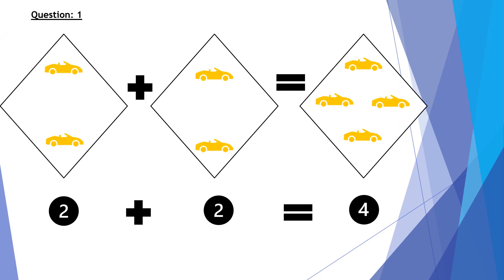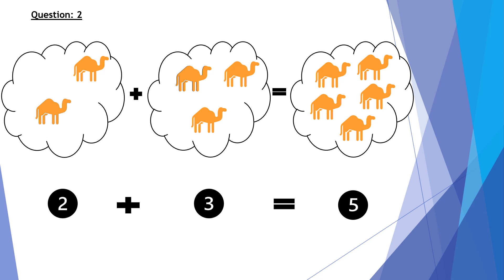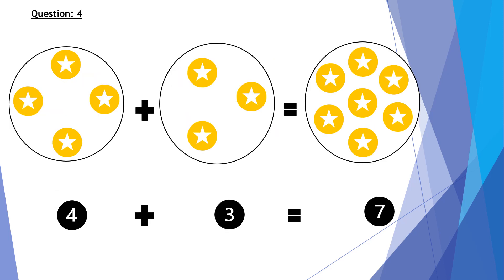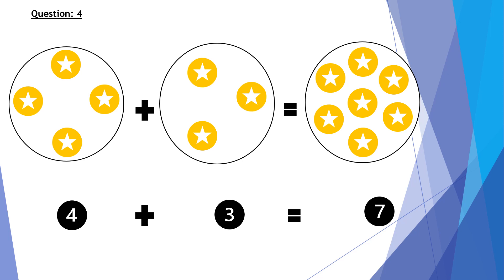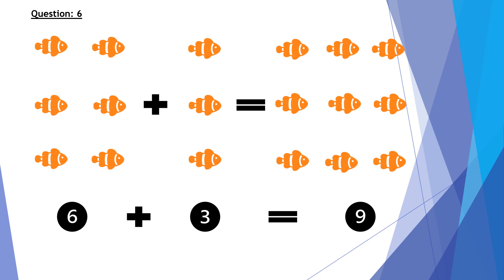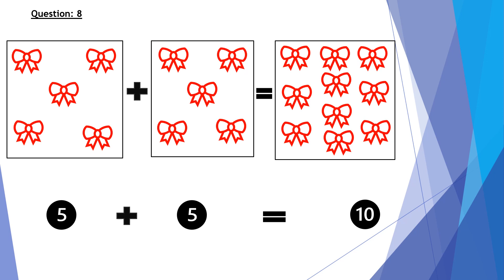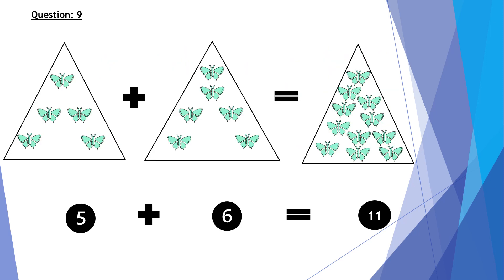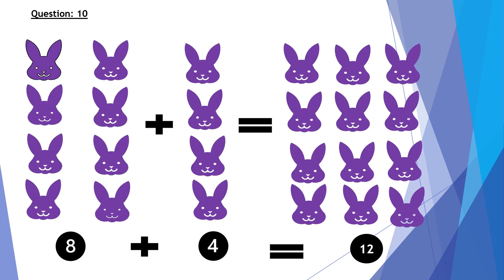Addition 1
Addition For Starter